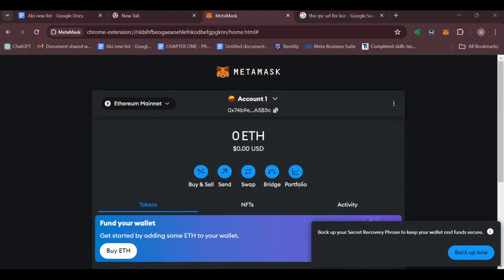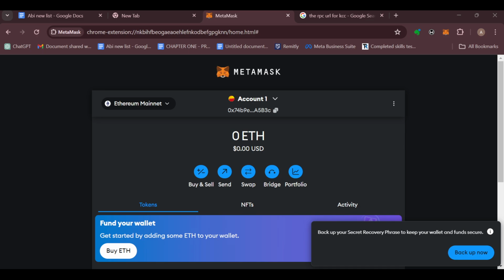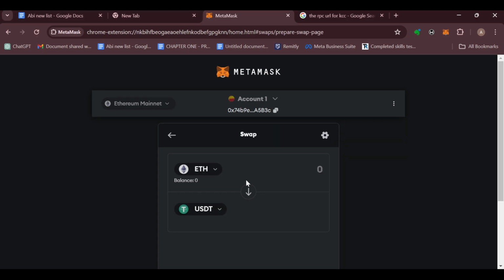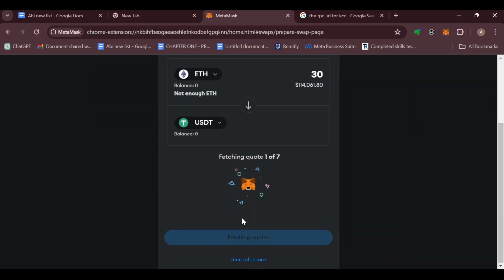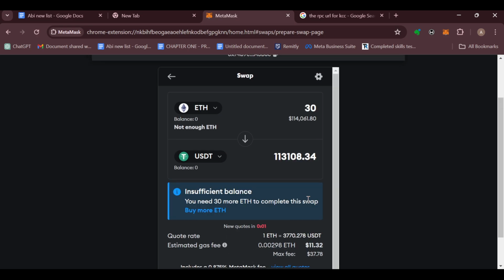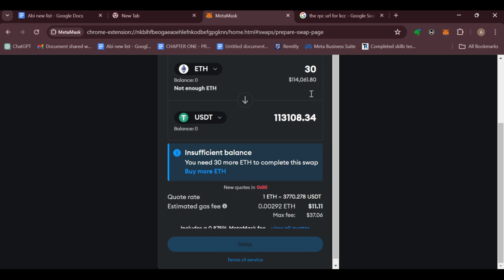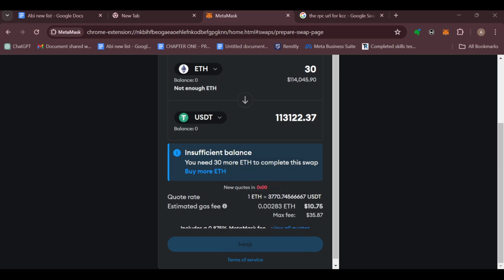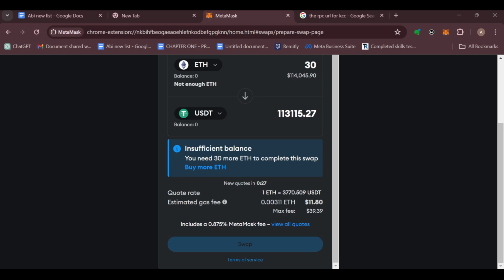How To Speed up Transaction in MetaMask (Quick Tutorial)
In this video I will show you How To Speed up Transaction in MetaMask. It would be good if you watch the video until the end so that you don't miss important steps.